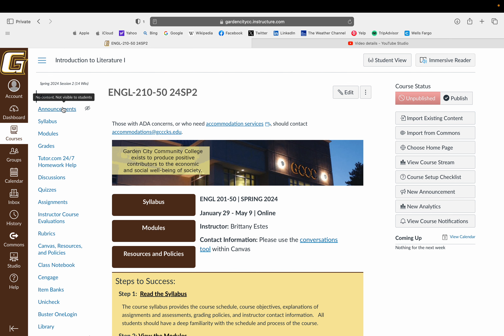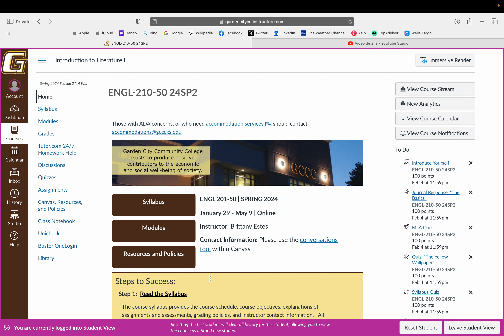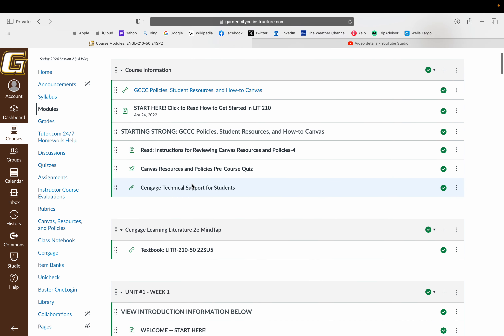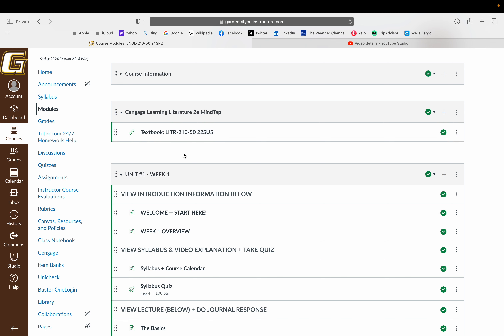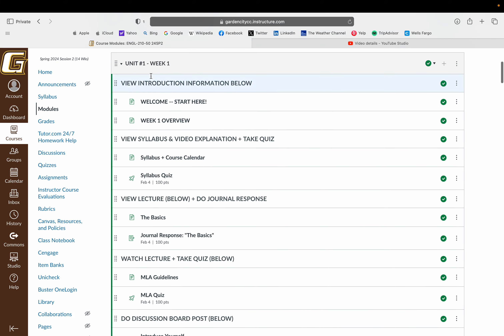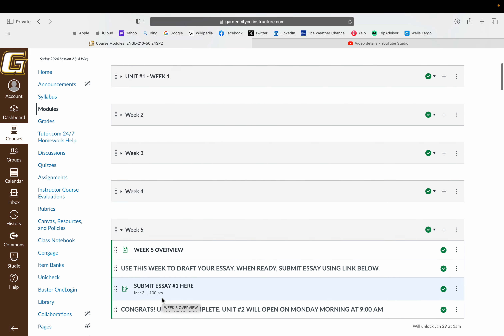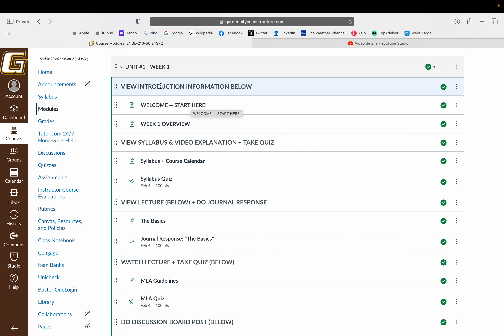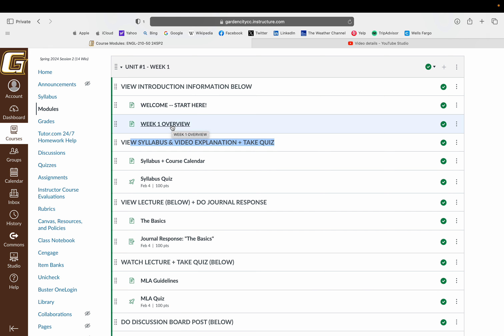KS SP24 Welcome Video